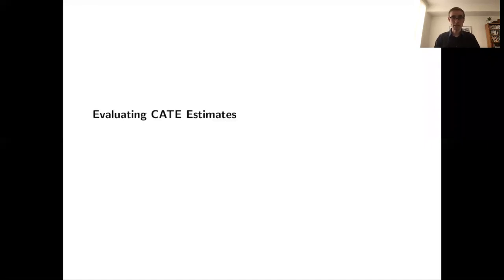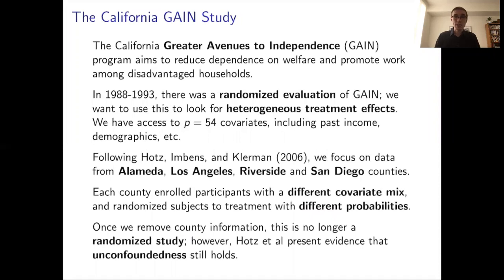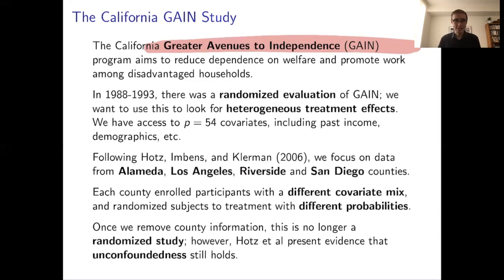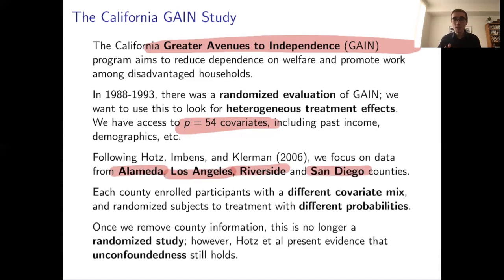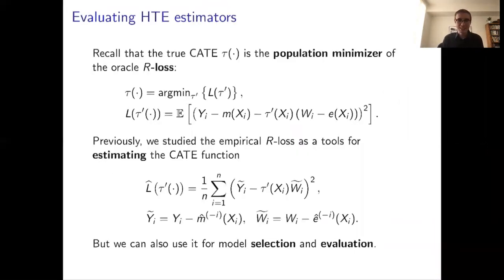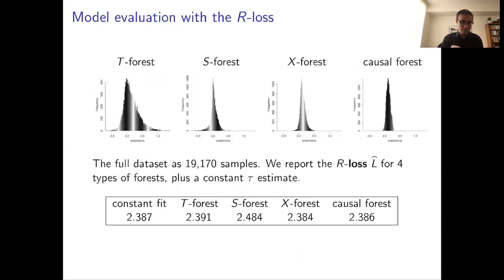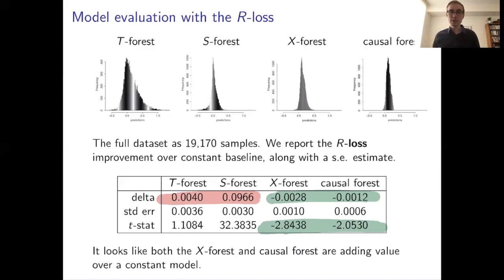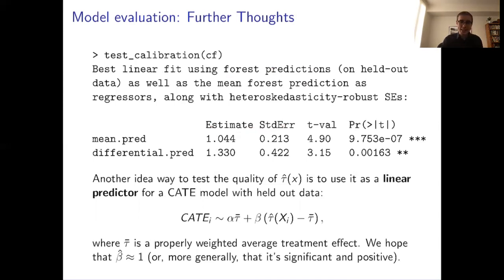Loss Functions: Validating CATE Estimates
Professor Stefan Wager distills best practices for causal inference into loss functions.